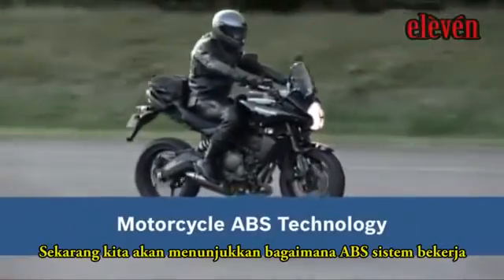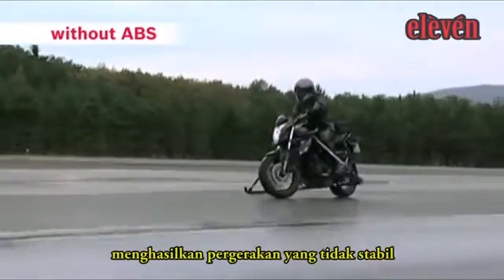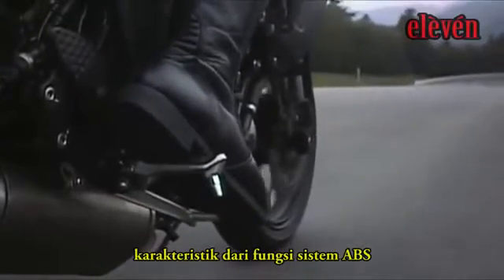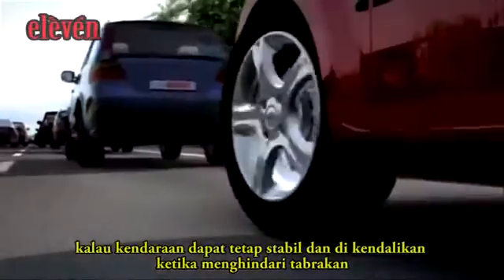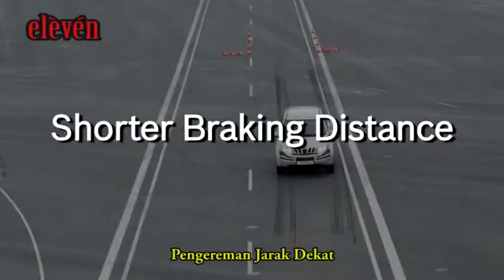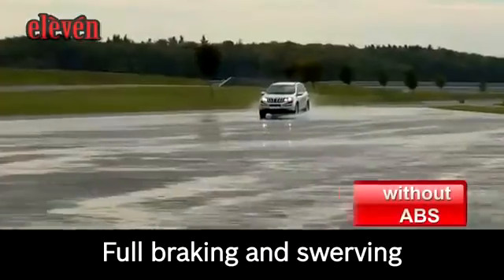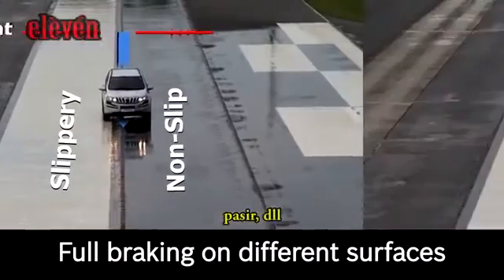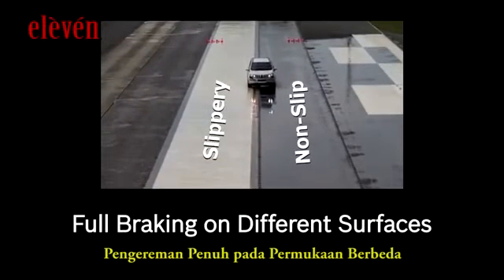Rem ABS dan Non ABS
Rem abs sistem pengereman yg sudah diatur oleh computer berdasarkan data-data yg dilaporkan oleh masing-masing sensor pd roda kendaraan.